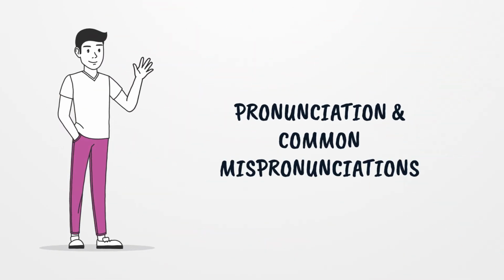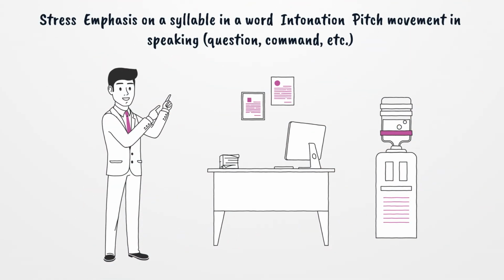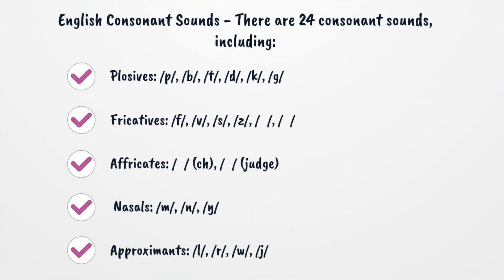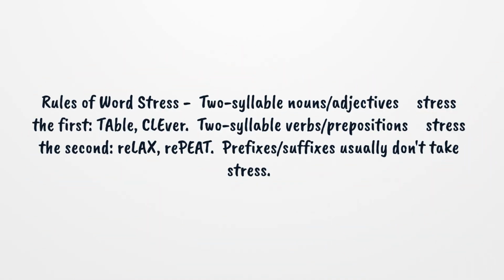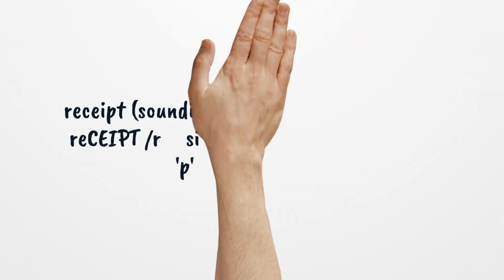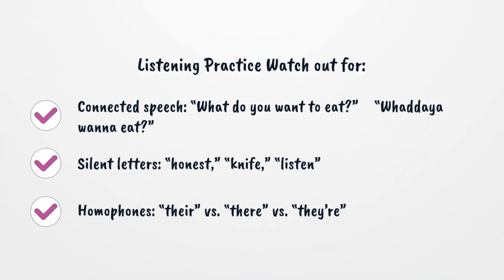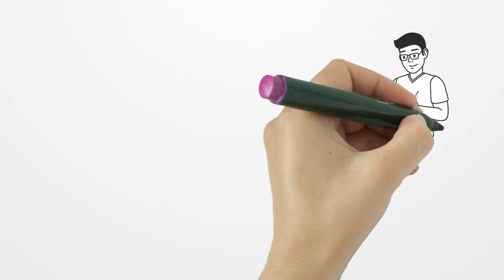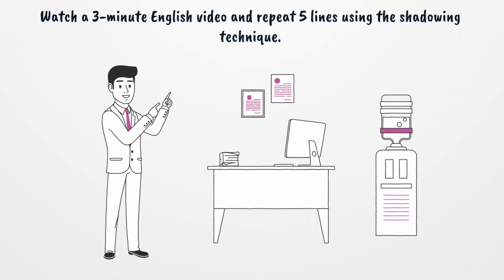Master Pronunciation & Eliminate Common Mispronunciations in English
Clear pronunciation isn’t just about sounding “native”—it’s about being understood by anyone, anywhere in the world.
In this lesson, you’ll discover the secrets to pronouncing English words confidently, stressing syllables correctly, and using intonation that makes your speech flow naturally.

Whether you’re an ESL learner, public speaker, or professional aiming to improve global communication skills, this lesson is packed with practical drills, examples, and exercises to help you sound clear, confident, and fluent.

📌 What You’ll Learn:
The difference between vowels and consonants in English
Rules for correct syllable stress and intonation
Commonly mispronounced English words and how to fix them
How to improve clarity while keeping your natural accent
Active listening & self-correction strategies

📝 Lesson Tasks:
Match phonemes with word examples & say them aloud.
Practice correct word stress on given examples.
Correct the pronunciation of 5 tricky words.
Record yourself reading a short paragraph—listen and improve.
Keep a pronunciation diary with 3 corrected words daily.
Watch a 3-minute English video and use the shadowing technique for 5 lines.